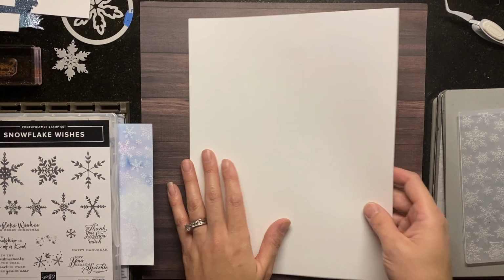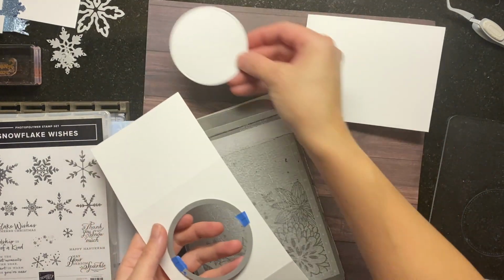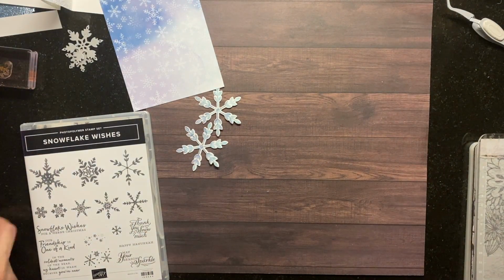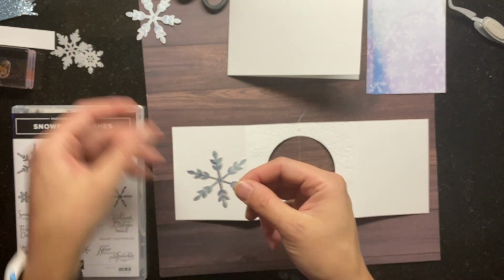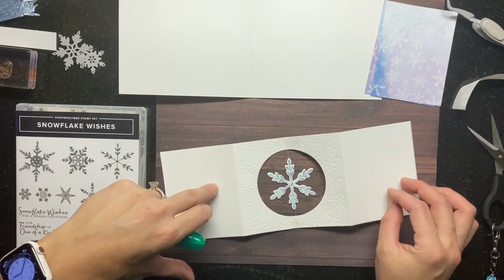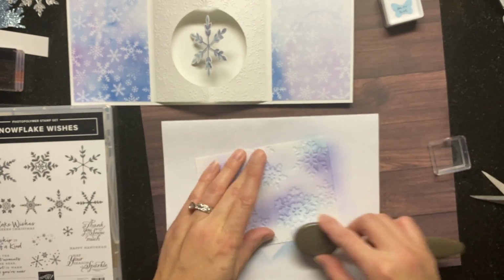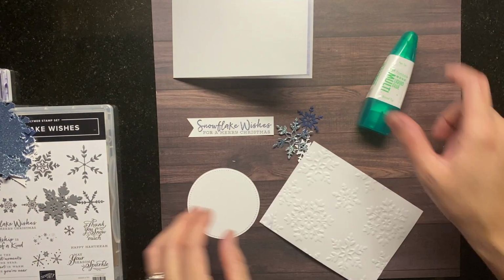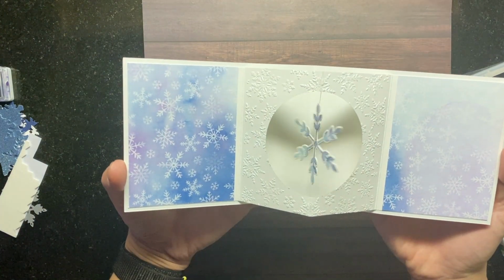Snowflake Spinner Card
This video shares how I made a snowflake spinner card using the Snowflake Wishes Stamps and So Many Snowflakes dies.

This video is intended for the HCBC December Craft Class participants that weren't able to attend the live session but is also for anyone else interested in following along.  I've provided the materials list to create the project from scratch on the related blog post.